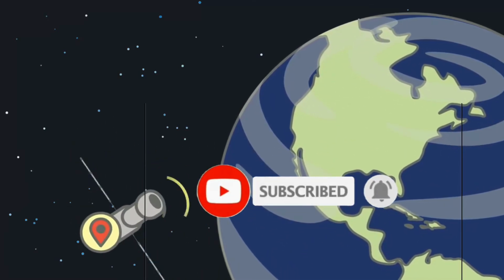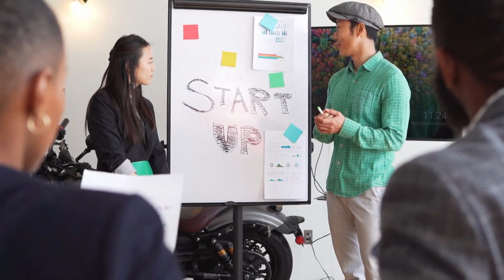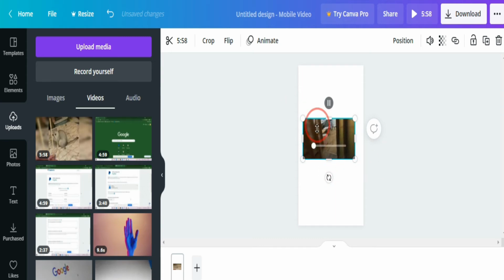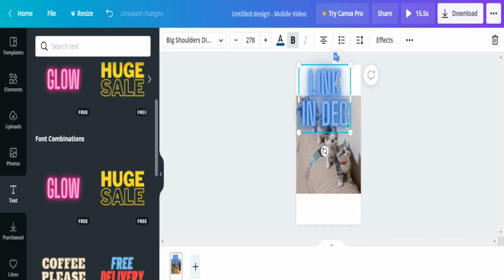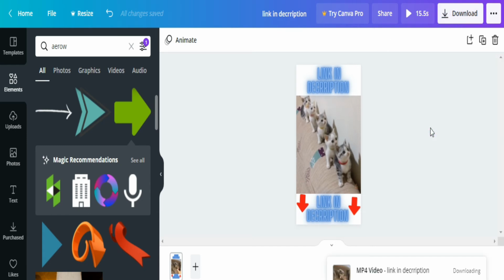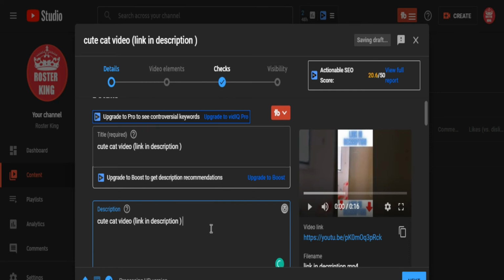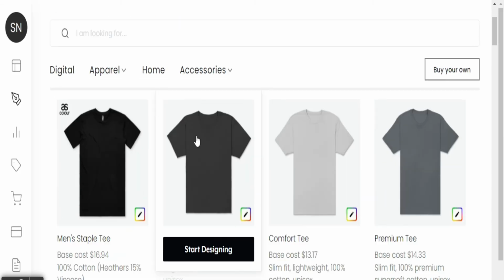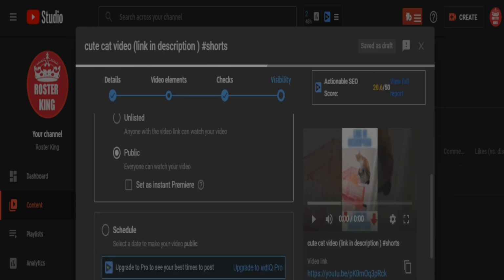How To Make Money on Youtube Shorts Without Making Videos 2021 (NEW STRATEGY)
In this video i am talking about How To Make Money on Youtube Shorts Without Making Videos 2021 (NEW STRATEGY) this is the newest feature for content creators to expand their audience and grow their channels with youtube shorts.